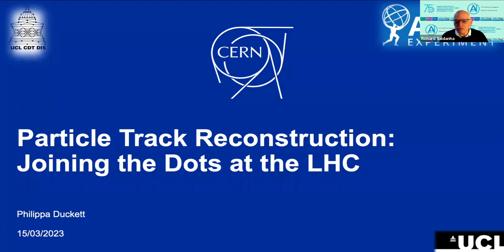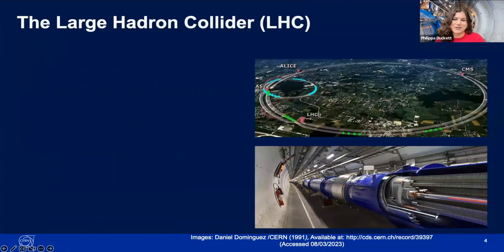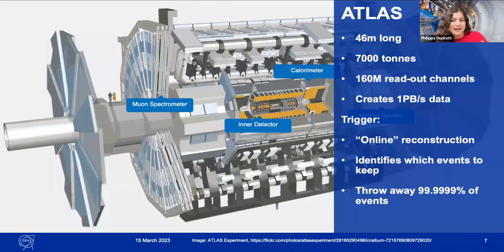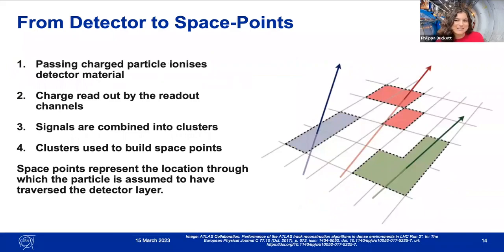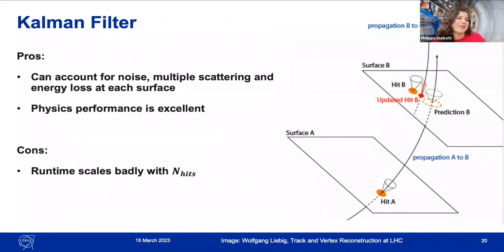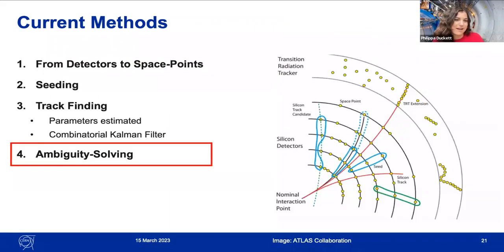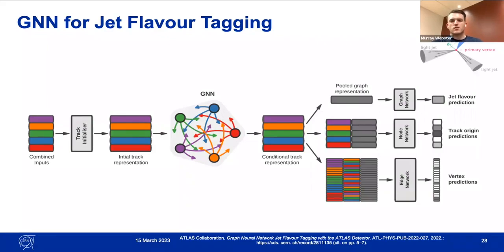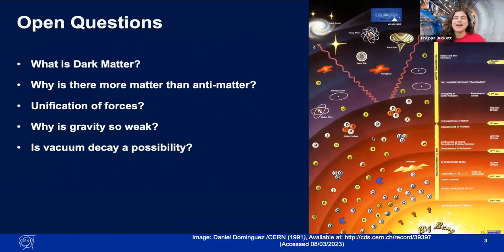Particle Track Reconstruction: Joining the Dots at the LHC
To explore the fundamental particles that make up our Universe, the Large Hadron Collider (LHC) at CERN collides protons at close to the speed of light, converting this energy to showers of subatomic particles. These short-lived particles can only be observed by the marks they leave in silicon layers when passing through the LHC detectors surrounding the collision sites. Complex algorithms are required to quickly and efficiently reconstruct particle tracks from these 3D points left in the detectors. The LHC produces hundreds of millions of collisions every second. Track reconstruction must occur within a fraction of a second to allow the most promising collision events to be selected and stored for downstream analysis tasks. The complexity of the problem has attracted more and more research in recent years into smarter algorithms and various machine learning approaches for the multiple stages of turning detector hits into particle tracks at the LHC.